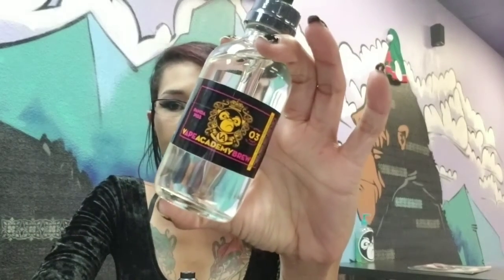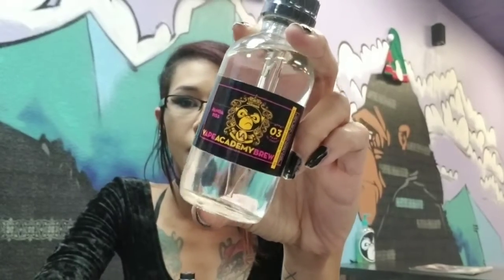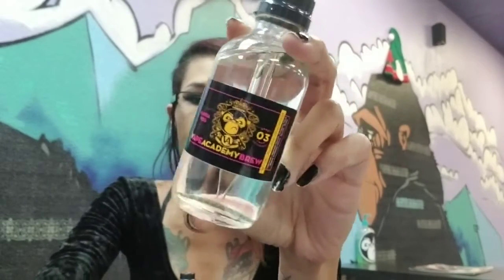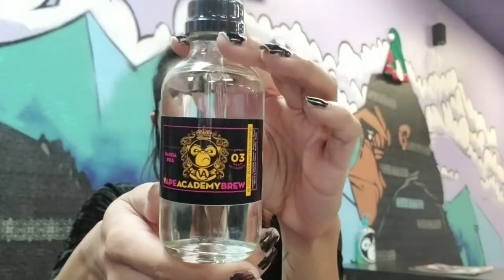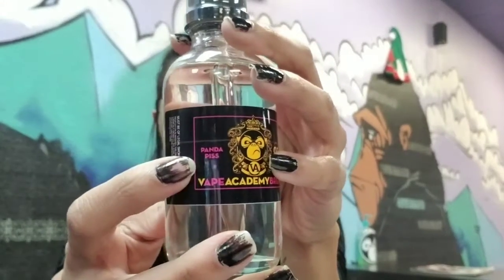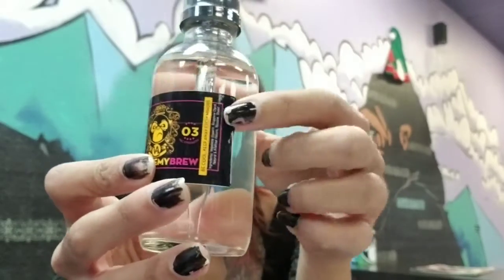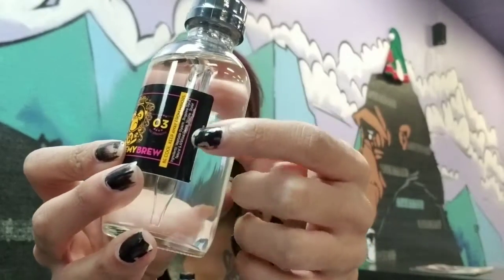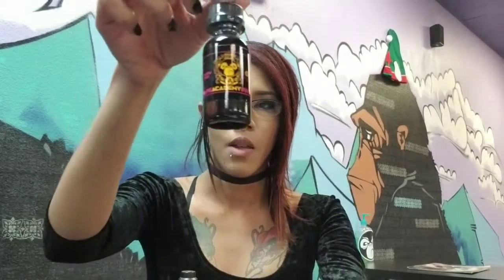[Video Review] Panda Piss by Vape Academy Brew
WE TRAVELED FAR AND WIDE TO FIND THE PUREST OF INGREDIENTS FOR OUR DELICIOUS GOLDEN TREAT THAT MAY SATIATE THE NEEDS OF THOSE WHO THIRST FOR PERFECTION. THE MOST PROMINENT NOTES WILL BE A TART AND SOUR LEMONADE WITH DELICIOUSLY SWEET STRAWBERRY NOTS BURSTING THROUGH TO CREATE A QUITE ENJOYABLE VAPE.
BY VAPE ACADEMY BREW